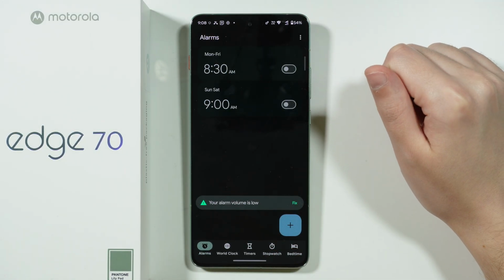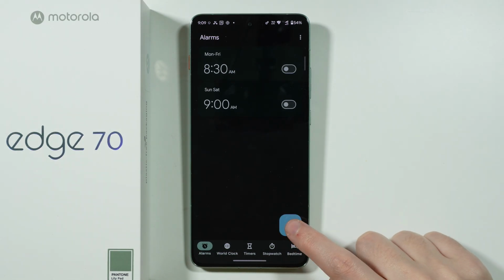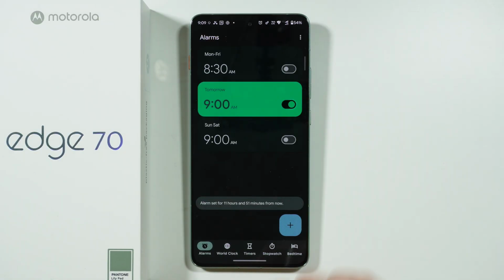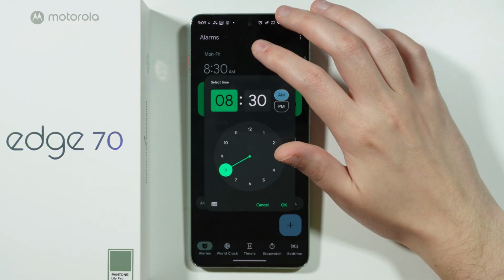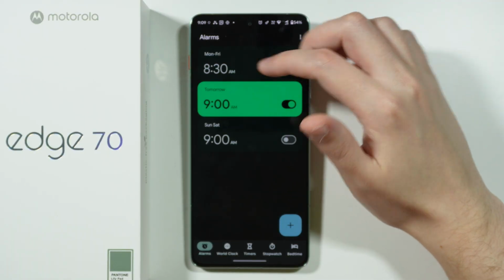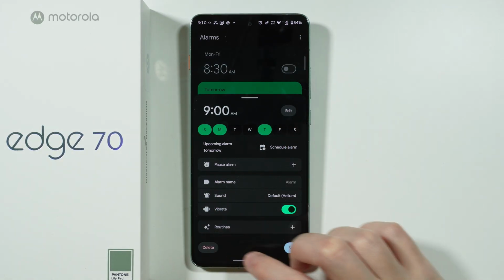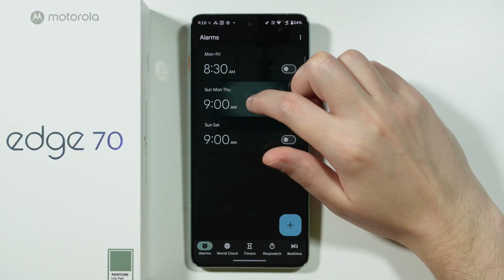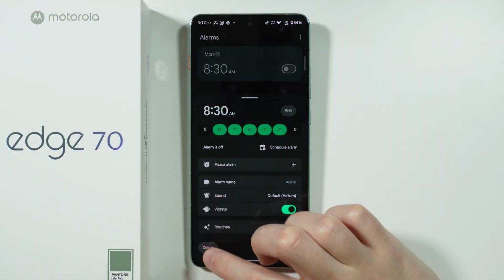Motorola Edge 70: How to Set Up Alarm Clock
In this video, I'll show you how to set up the alarm clock on the Motorola Edge 70 easily. This process involves accessing the Clock app and customizing the time, sound, and recurrence settings. Follow this quick Motorola Edge 70 settings tutorial to ensure you never miss an important event again.